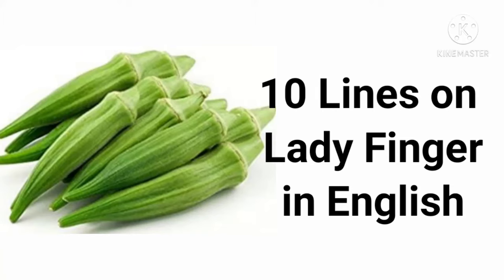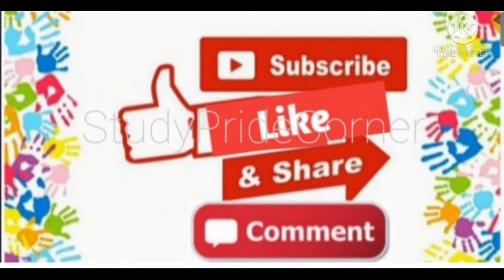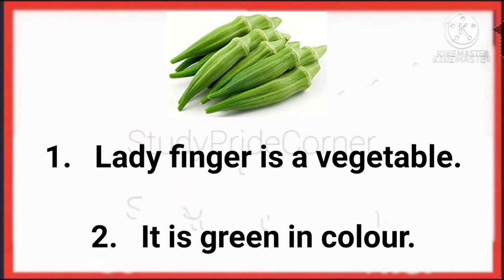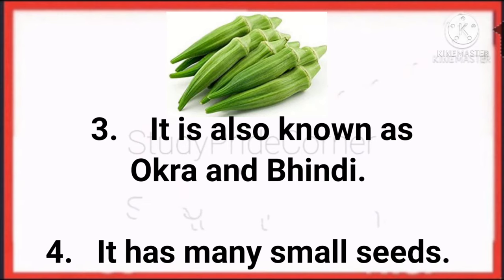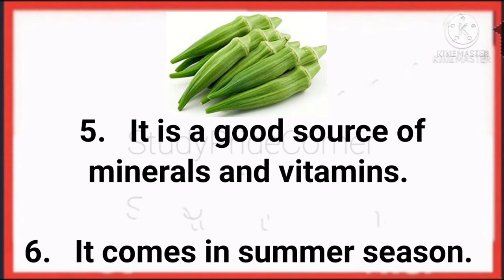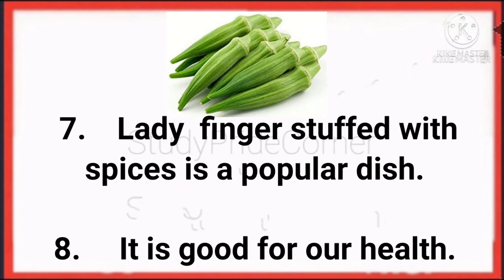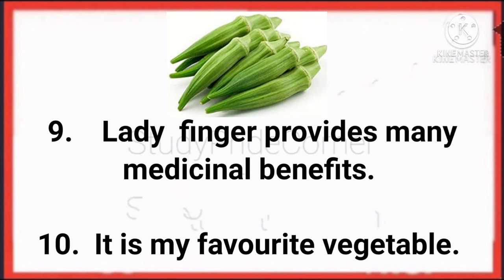10 Lines on Lady Finger | 10 Lines on Lady Finger in English | Few Lines on Lady finger Vegetable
About video

10 Lines on Lady finger in English

Category - Education